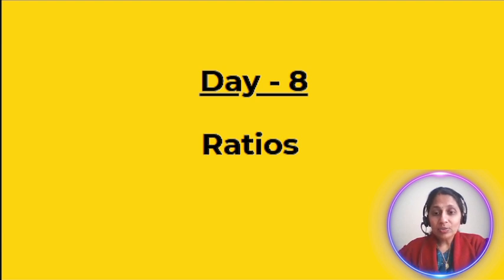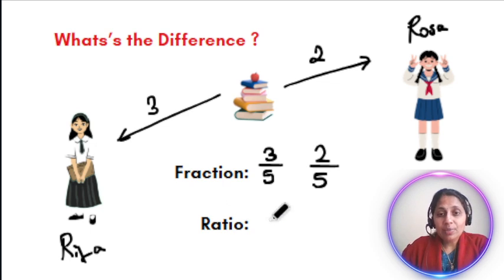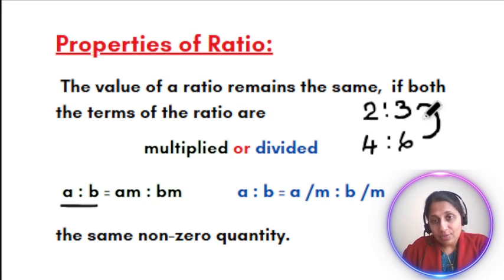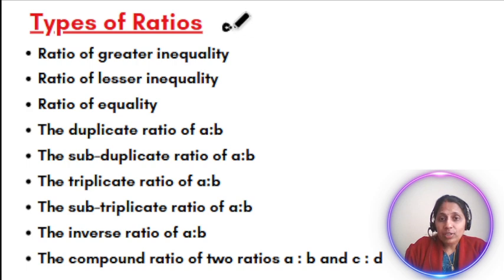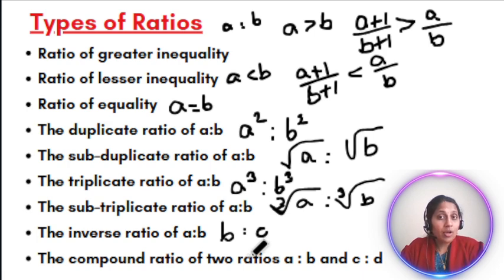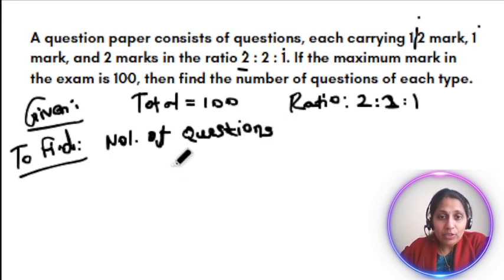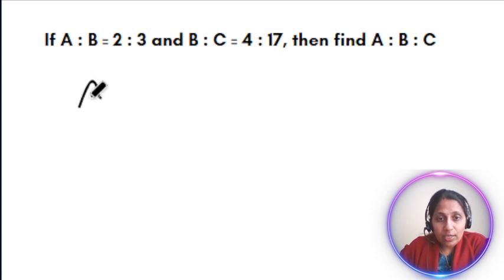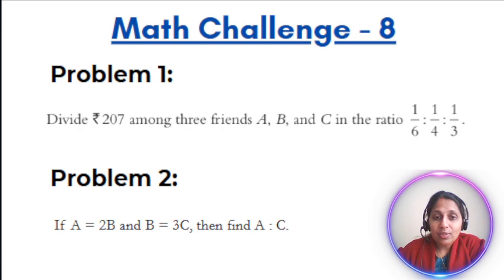Introduction to RATIOS (What Are Ratios?) | Ratio Examples and Answers | Class 6–9| Math with Kirthi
Struggling with ratios? 🤔
In this video, you’ll learn **what ratios are**, **how to solve ratio problems**, and **smart tricks** to understand and apply them easily — whether you're in Class 6, 7, 8 or 9 (CBSE/ICSE).

🎯 You’ll learn:
- Ratio basics explained simply
- Real-life applications of ratios
- Step-by-step solving techniques
- How to avoid common mistakes in ratio problems
- Tips to score full marks in ratio-related questions

📌 Perfect for school students and parents who want clarity, confidence, and better exam results.

✔️ Weekly math lessons & shortcuts
✔️ Concept clarity for Classes 6 to 9
✔️ Study tips + exam strategies
✔️ Real examples + practice problems